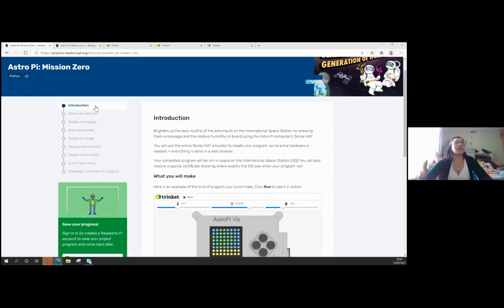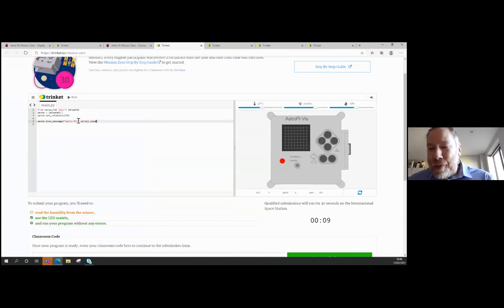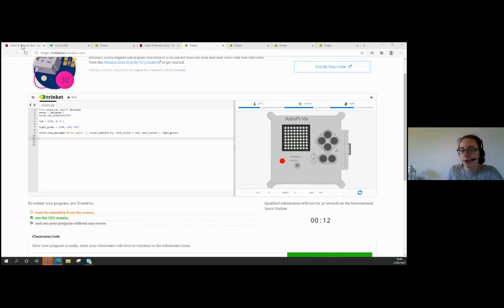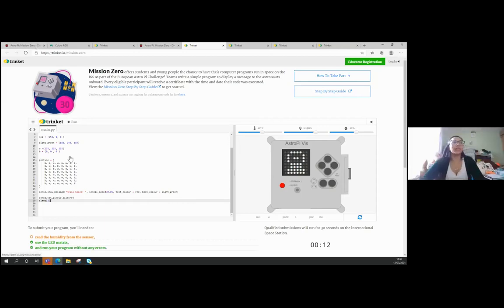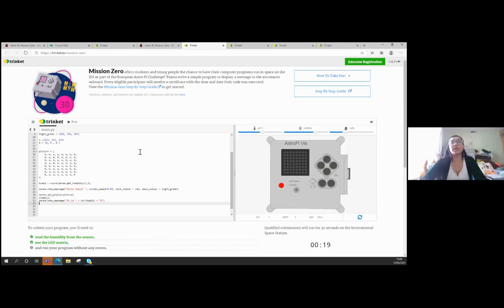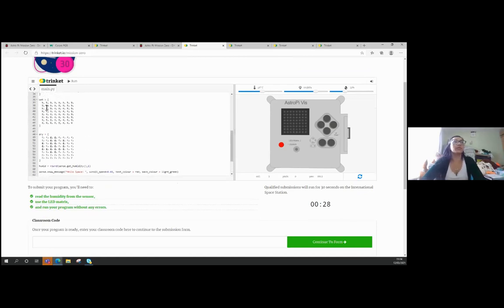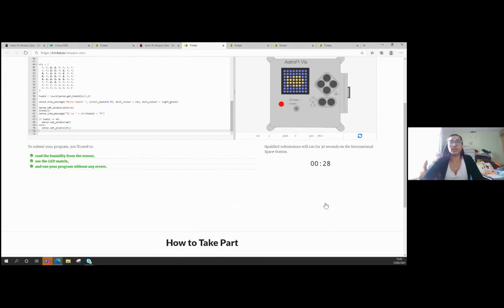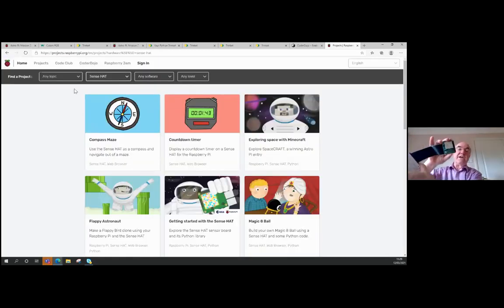Astro Pi - Mission Zero